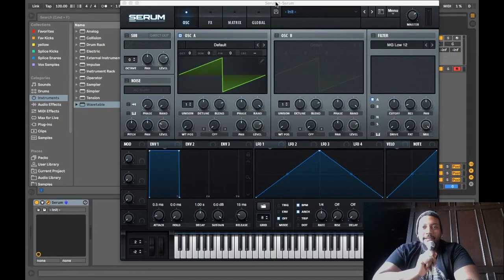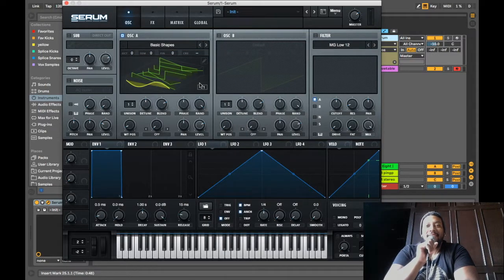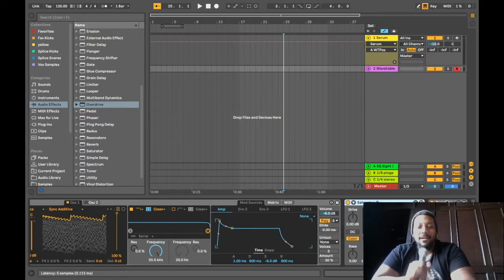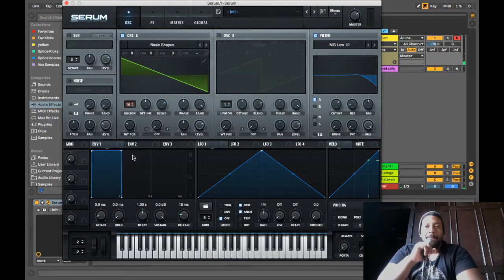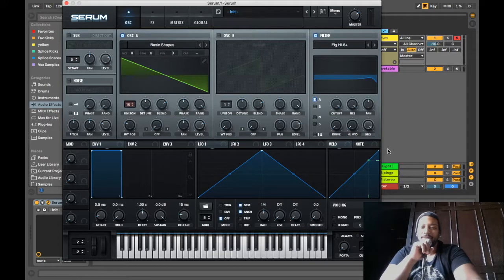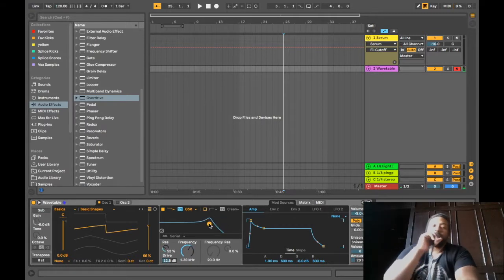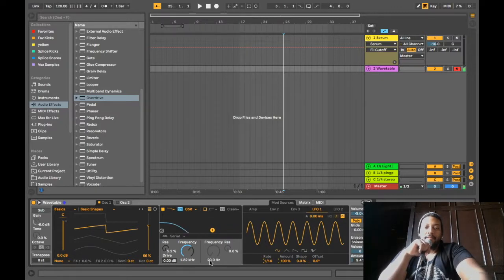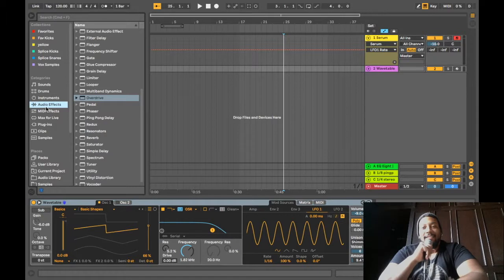Serum VS Wavetable Ableton Live 10